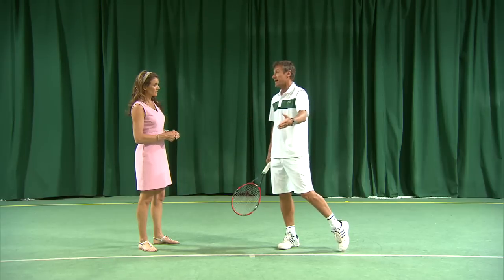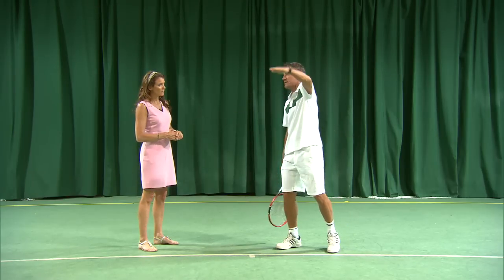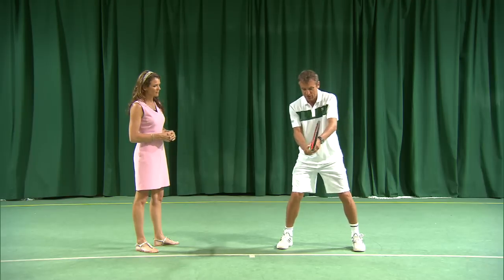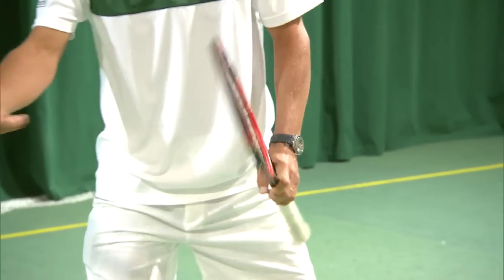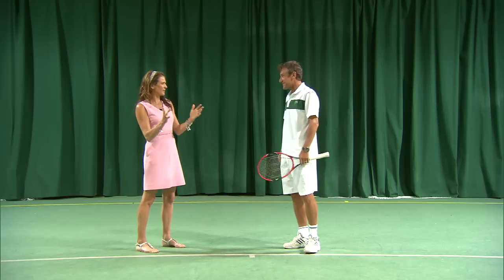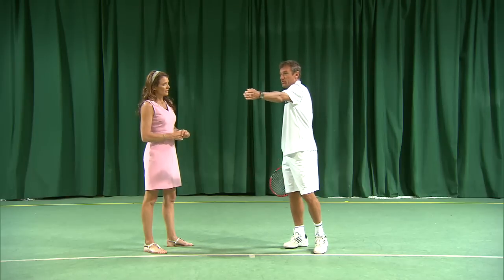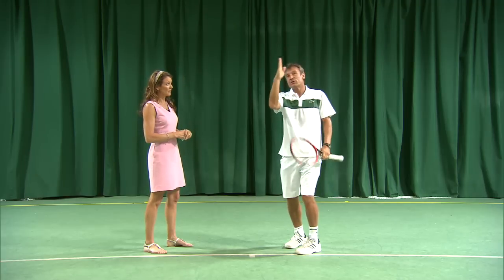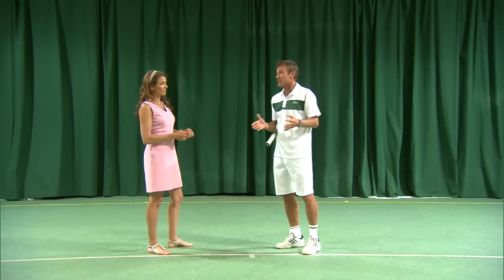Coaching Corner: Novak Djokovic's return of serve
Mats Wilander and Annabel Croft take a look at what makes Novak Djokovic one of the best returners in the game.